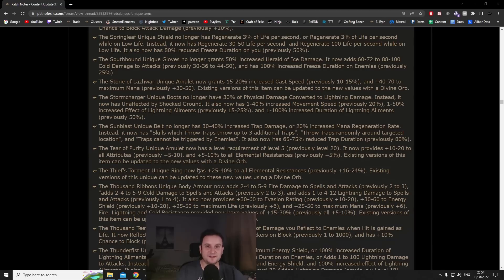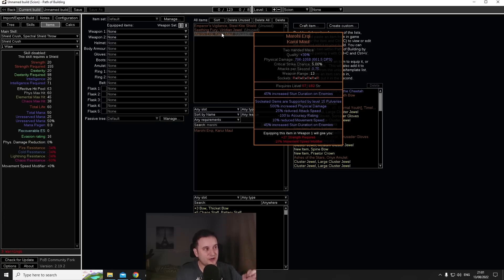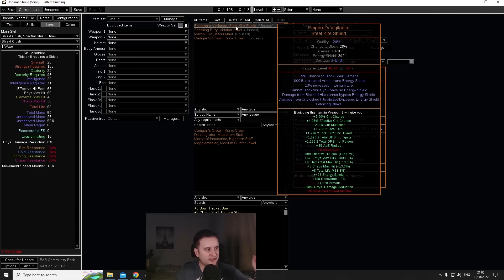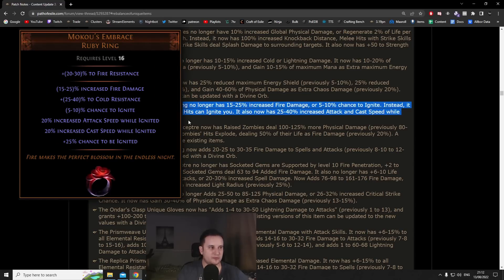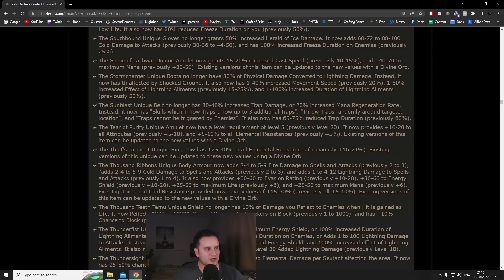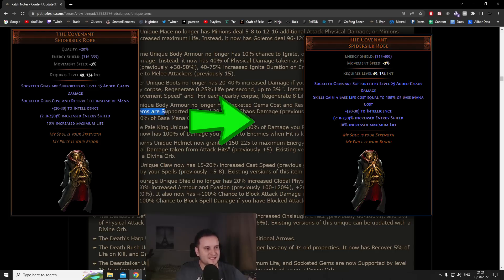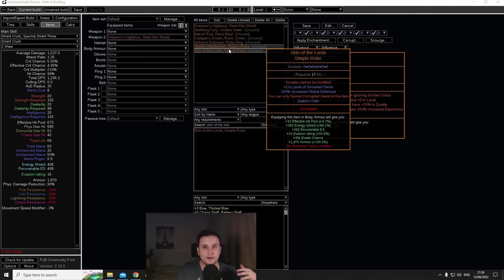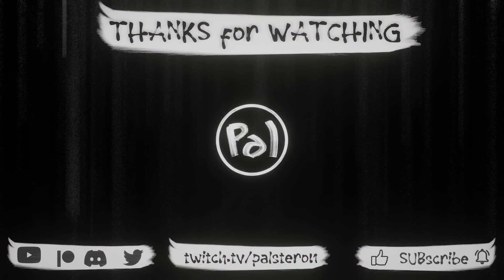Top 10 Reworked Uniques for 3.19 That Caught My Eye | Path of Exile, Lake of Kalandra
Some of these will be huge in Poe's latest Lake of Kalandra expansion. Meta or not, there will be a lot of new things to explore! (3.19, Lake of Kalandra)

00:00 Intro
00:57 10) Tear of Purity
01:58 9) Marohi Enki
03:26 8) Bronn's Lithe
04:35 7) Emperor's Vigilance
06:15 6) Lightning Coil
07:35 5) Mokou's Embrace
09:12 4) Sunblast
10:57 3) Vaal Caress
12:18 2) The Covenant
13:51 1) Dialla's Malefaction
16:41 Thoughts/Conclusion

Top 10 Reworked Uniques That Caught My Eye | Path of Exile, Lake of Kalandra